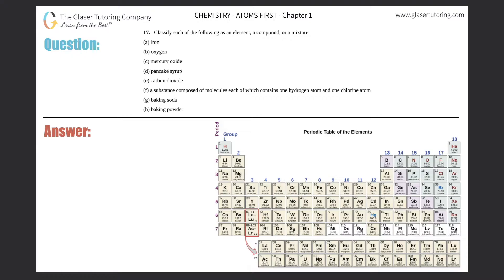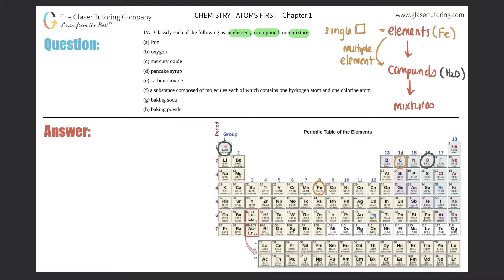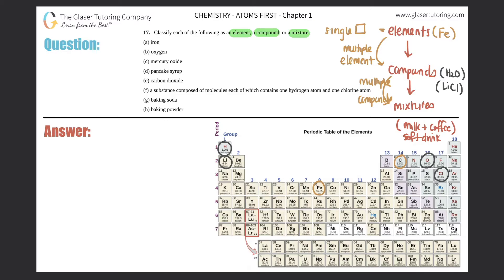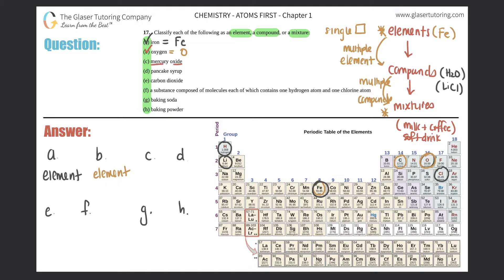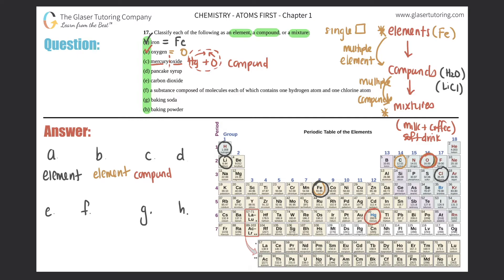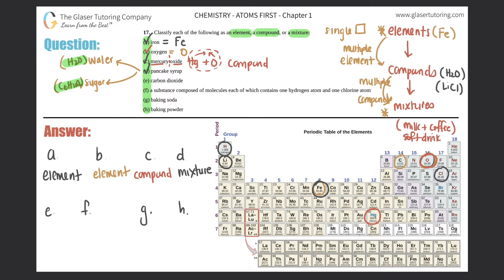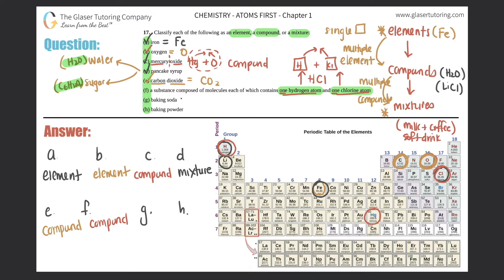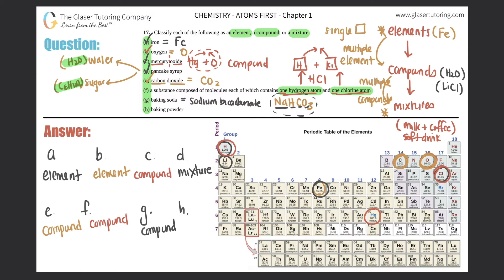1.17 | Classify each of the following as an element, a compound, or a mixture: (a) iron (b) oxygen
Classify each of the following as an element, a compound, or a mixture:
(a) iron
(b) oxygen
(d) pancake syrup
(e) carbon dioxide
(f) a substance composed of molecules each of which contains one hydrogen atom and one chlorine atom
(g) baking soda
(h) baking powder